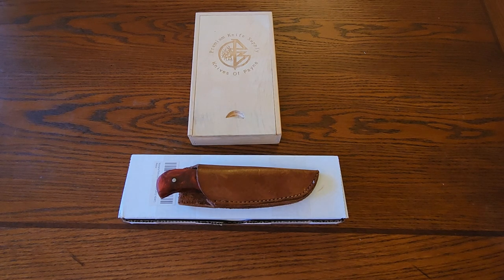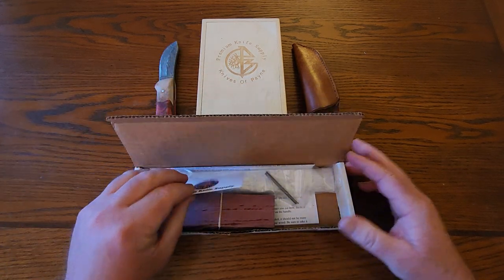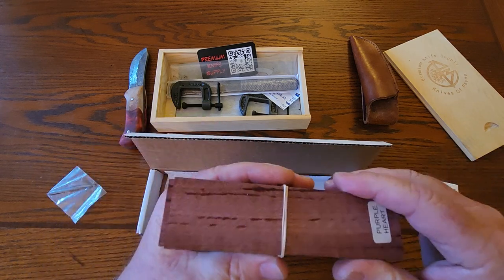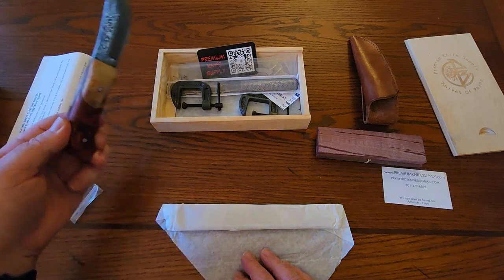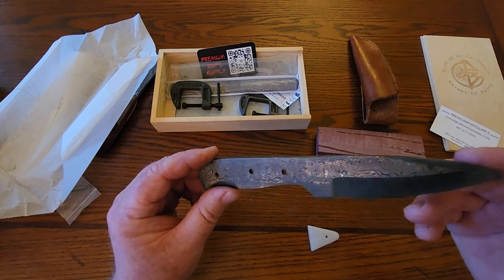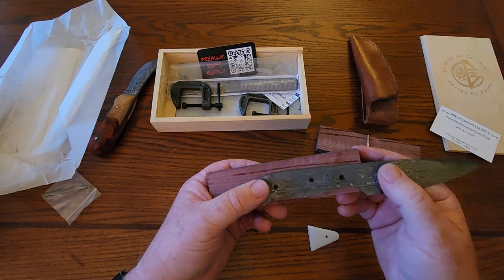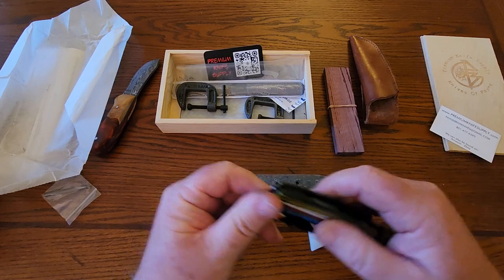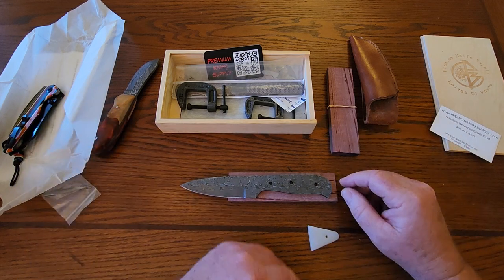Time to build another knife!!!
I ordered another knife kit from Premium Knife Supply